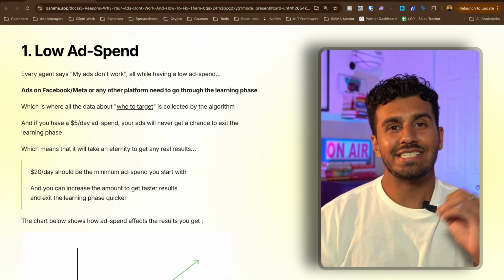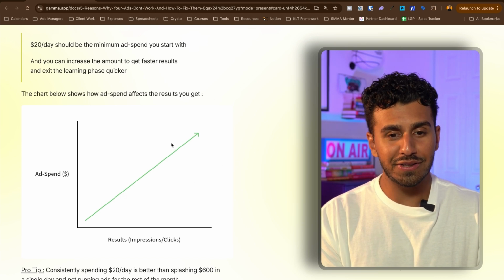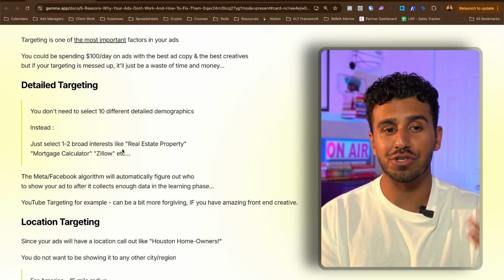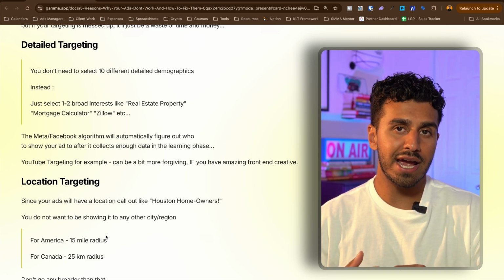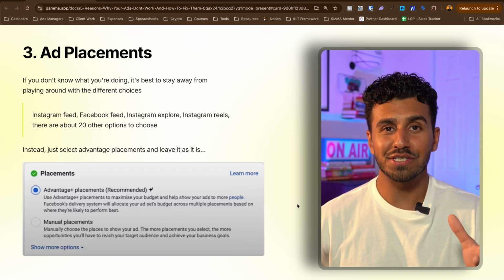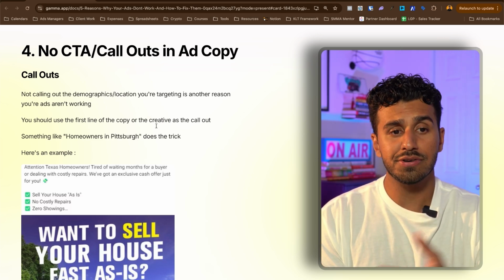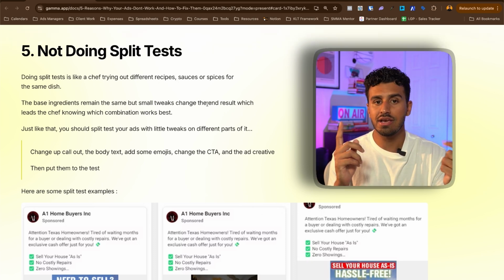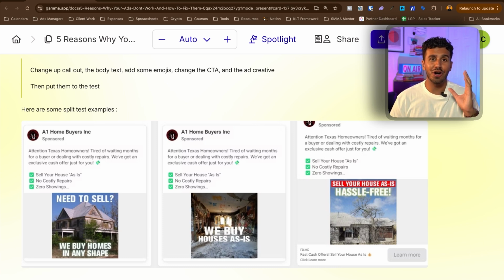5 Reasons Your Real Estate Ads Don't Work (How To Fix Them)